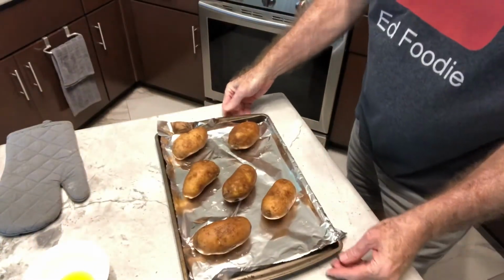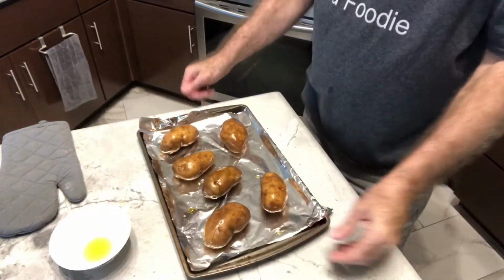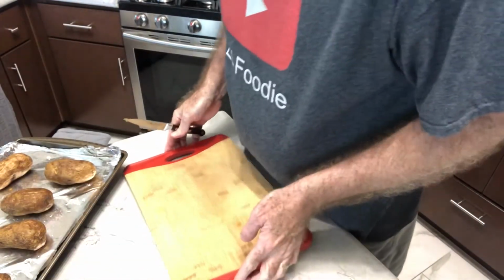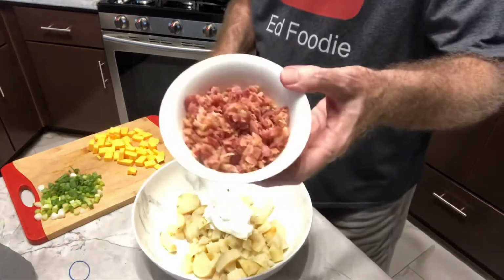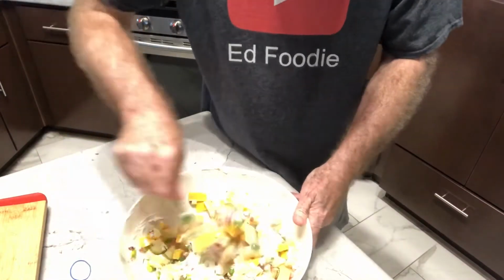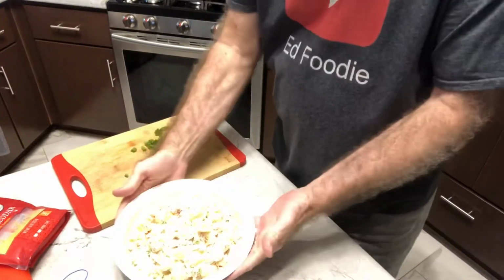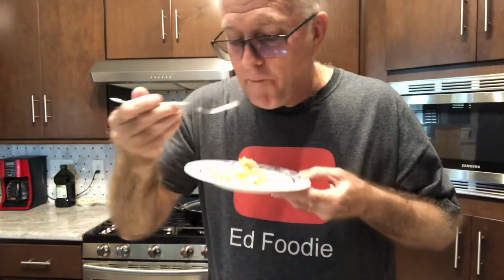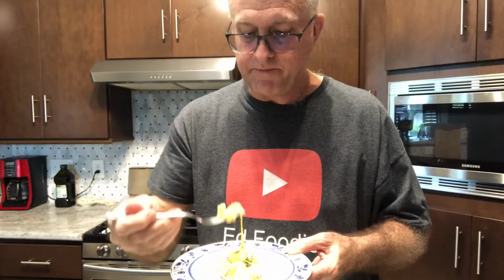Baked Potato Salad (Baked Potato Casserole)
Dish that can be served cold as a salad or hot as a side dish